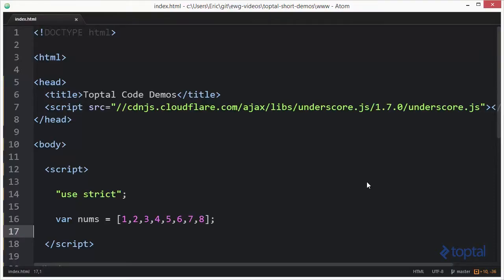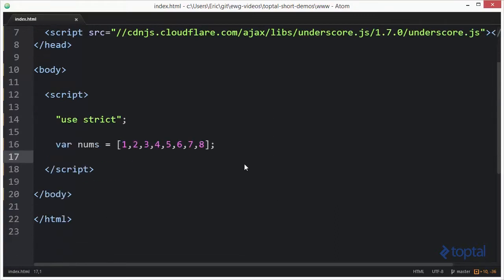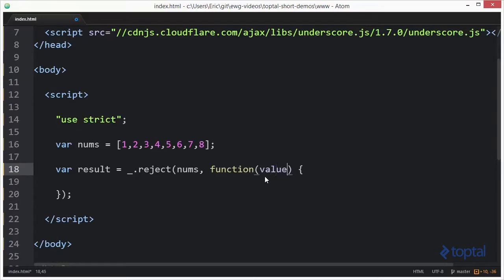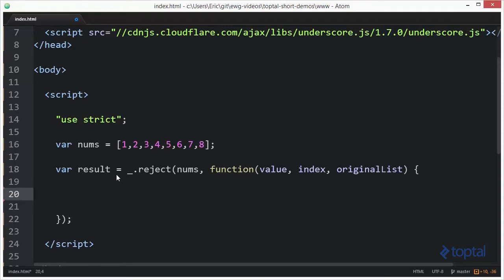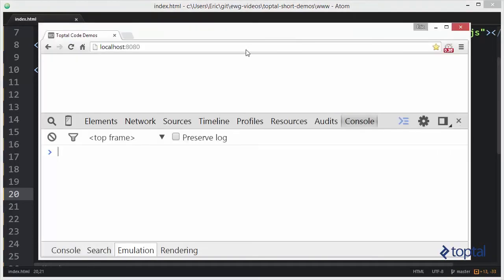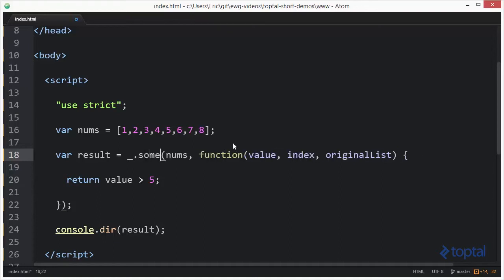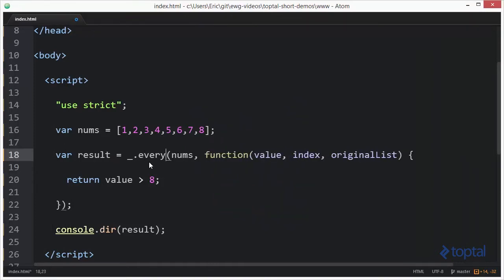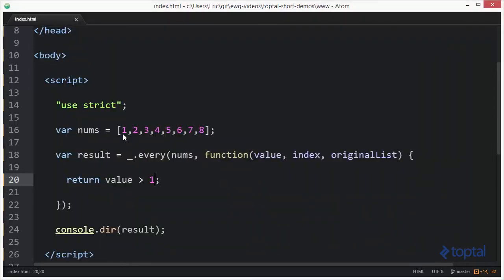JavaScript Video Tutorial - Using reject(), some(), and every() functions in UnderscoreJS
In this demonstration, we will use reject(), some(), and every() functions to determine if objects are in a collection or not.